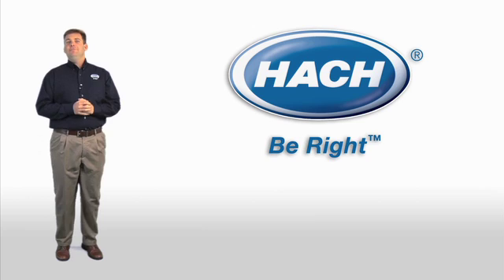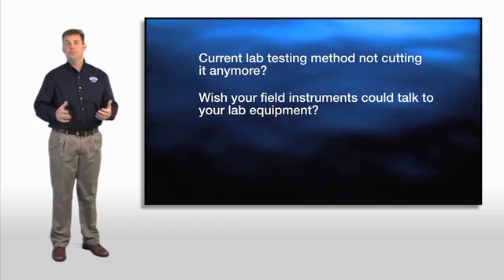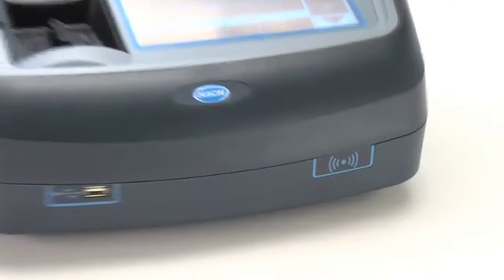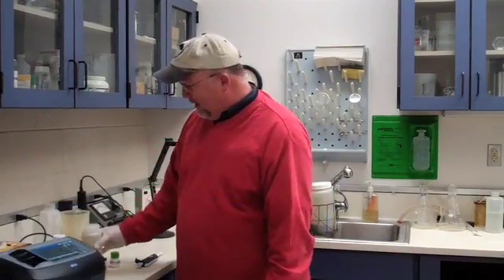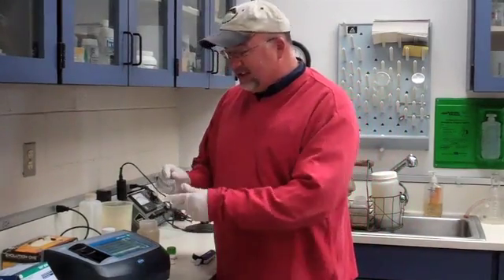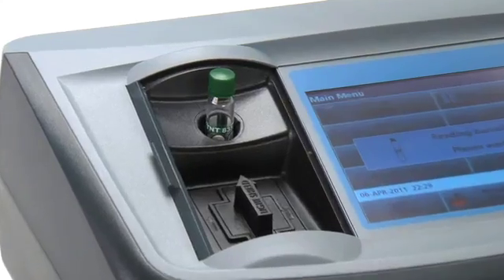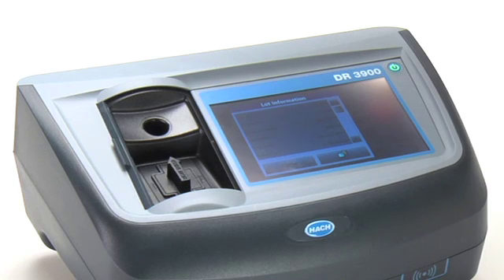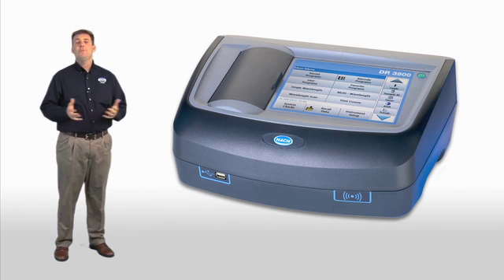DR 3900 Spectrophotometer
Hach has improved the Spectrophotometer! Guided procedures, spin technology, and RFID technology increases ease and accuracy. Listen to how they've updated this technology here.